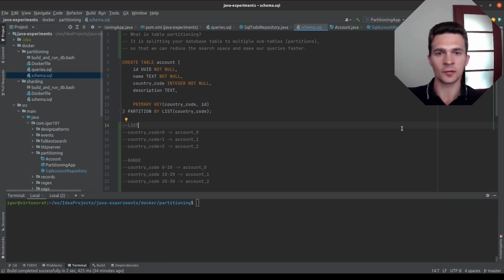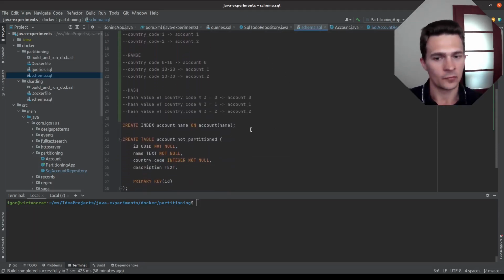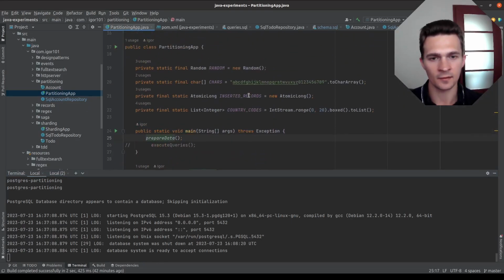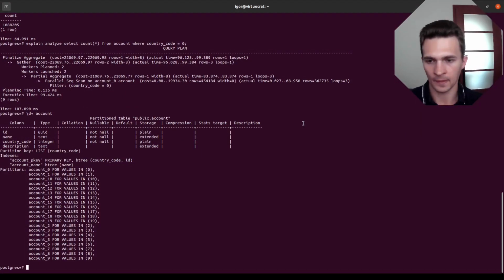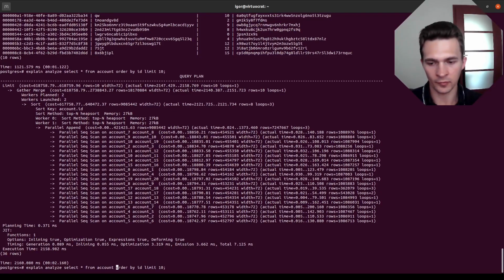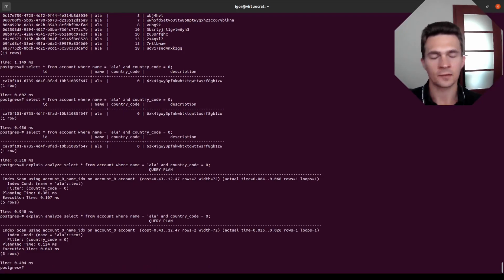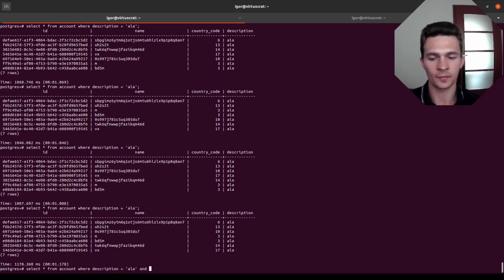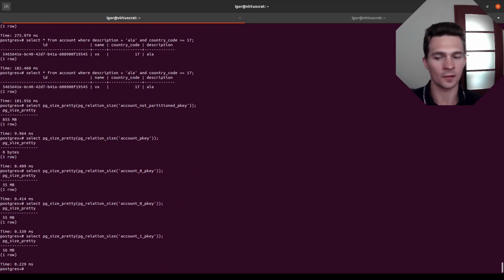Database Table Partitioning - Postgres example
Let's define what table partitioning is, why we use it, and when it is useful.
We are practical, as always, so let's also code an example using Postgres database and run some performance tests (timed queries)!

P.S.Sorry for mediocre audio! I didn't realize that my microphone wasn't set as an audio input, so the default one was used!